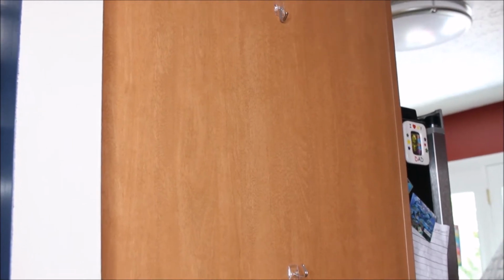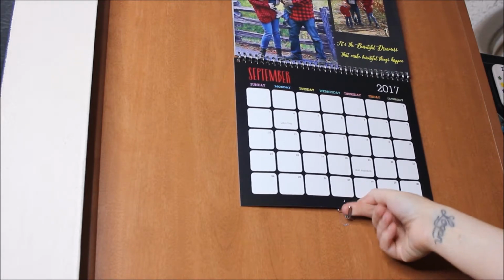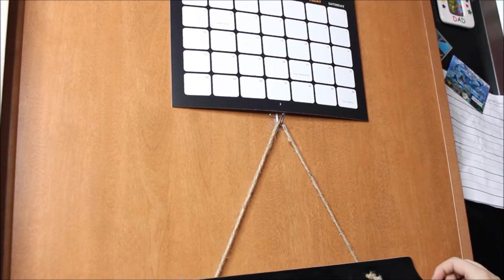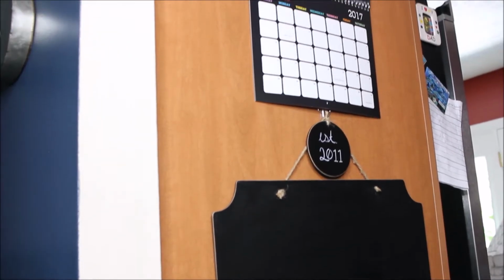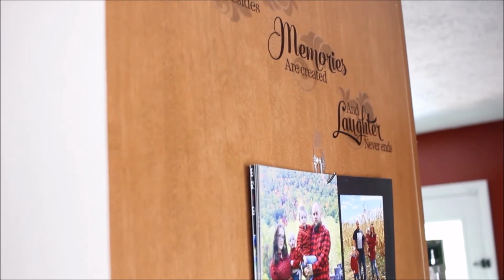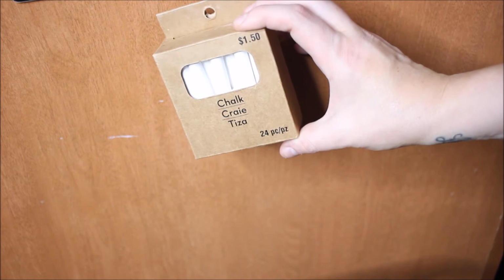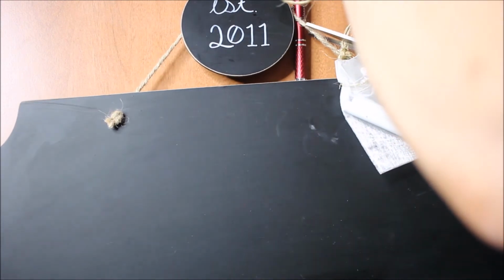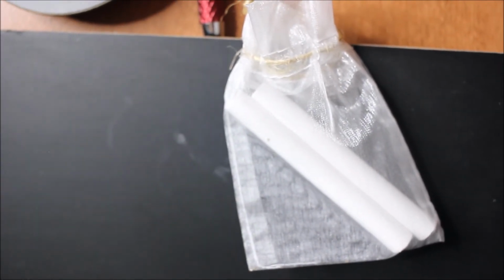DIY Planning & Command Center - Easy & Inexpensive Calendar Wall - Inspired by Pinterest & Hometalk